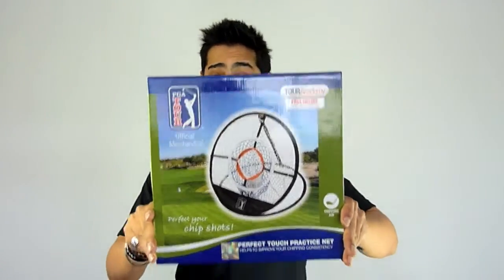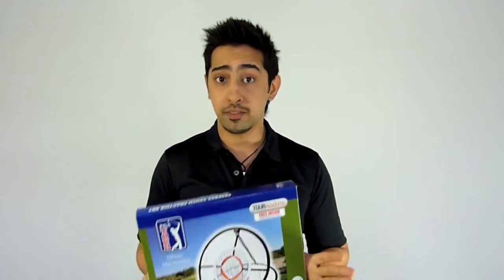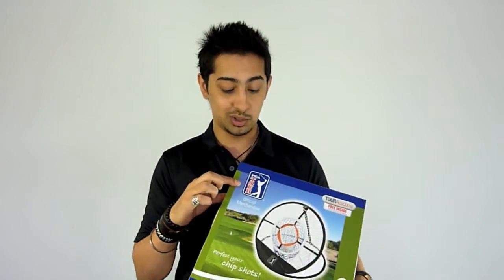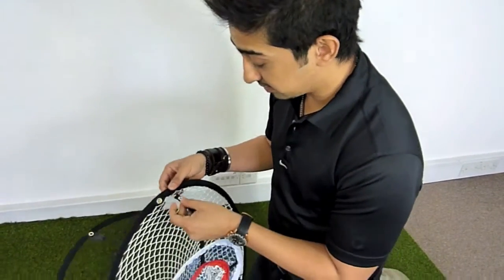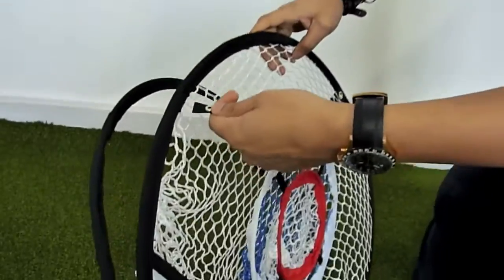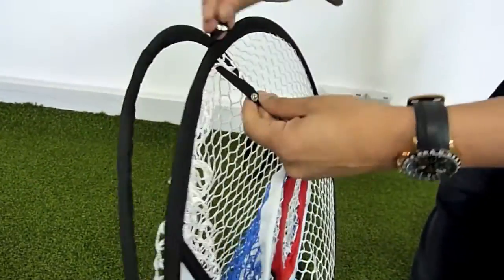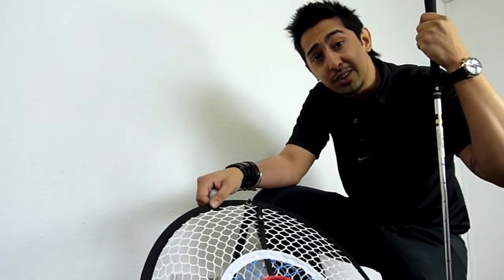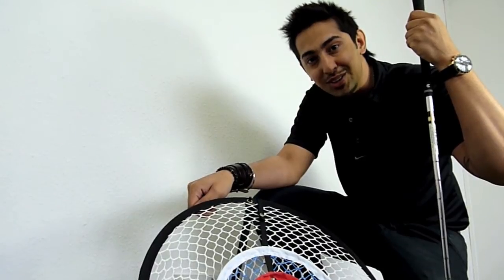PGA Perfect Touch Practice Net - Golf Gizmo Minute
- This product gets a Golf Gizmo rating of 75/100.